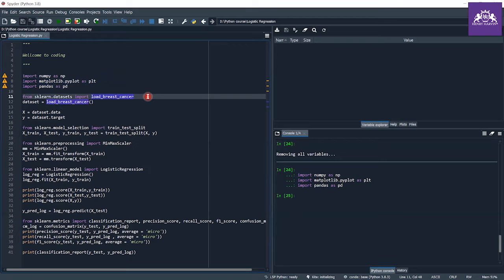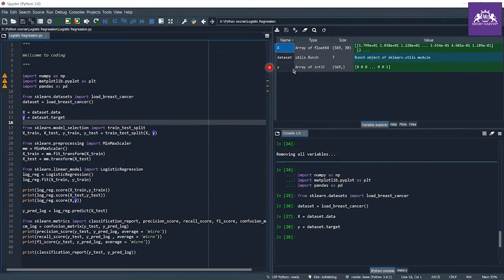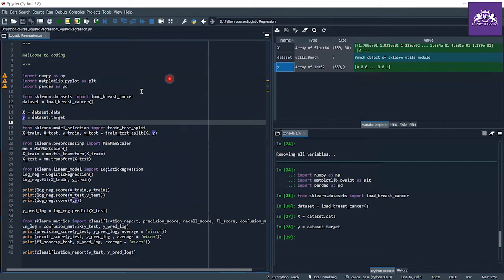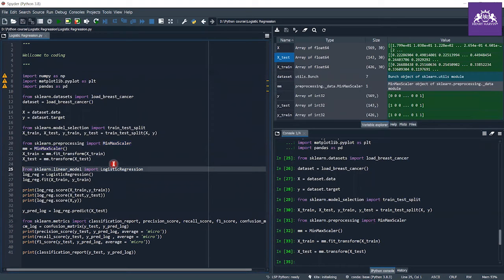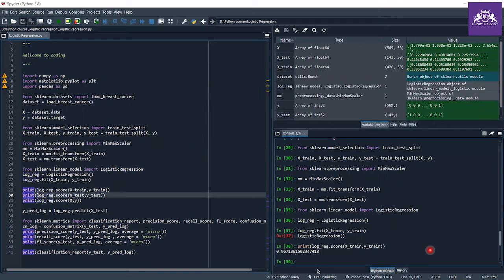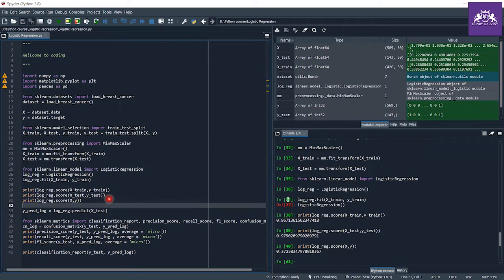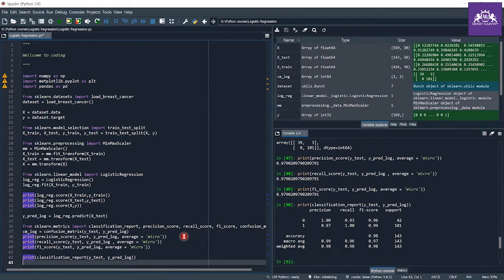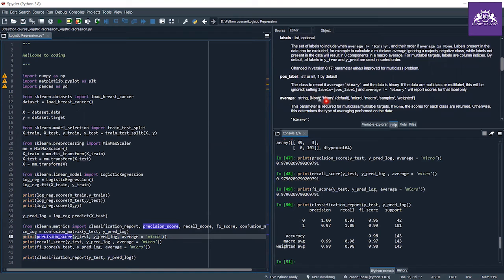Logistic Regression (Coding Part) | Business Analytics With Python Full Course | Henry Harvin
This Henry Harvin video on “Logistic Regression”   is a complete Logistic Regression tutorial for beginners who want to learn Logistic Regression. It is a technique to analyze a data-set that has a dependent variable and one or more independent variables to predict the outcome in a binary variable, meaning it will have only two outcomes. The dependent variable is categorical in nature.
Logistic Regression is a Machine Learning classification algorithm that is used to predict the probability of a categorical dependent variable. In logistic regression, the dependent variable is a binary variable that contains data coded as 1 (yes, success, etc.) or 0 (no, failure, etc.).
Logistic regression is a statistical analysis method used to predict a data value based on prior observations of a data set. Based on historical data about earlier outcomes involving the same input criteria, it then scores new cases on their probability of falling into a particular outcome category.
Logistic regression is a statistical method for predicting binary classes. The outcome or target variable is dichotomous in nature. Dichotomous means there are only two possible classes. For example, it can be used for cancer detection problems. It computes the probability of an event occurrence.

Key Features:

✅  Recognised Certification
✅  Integrated Curriculum